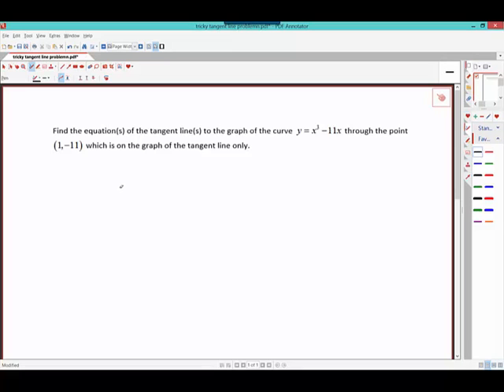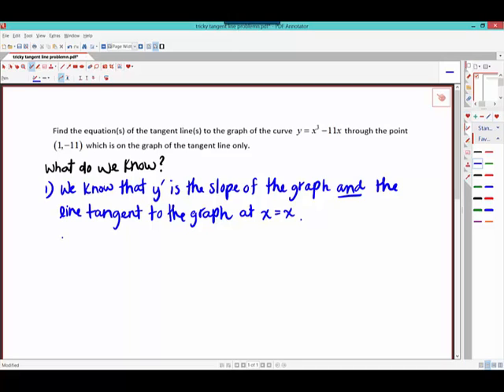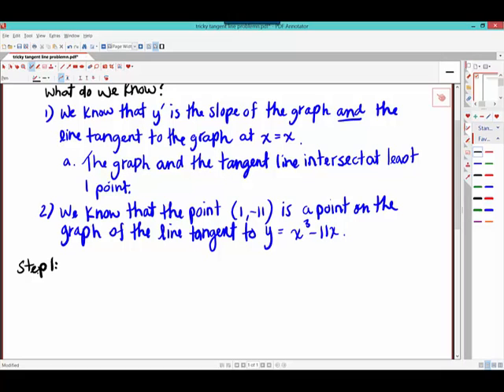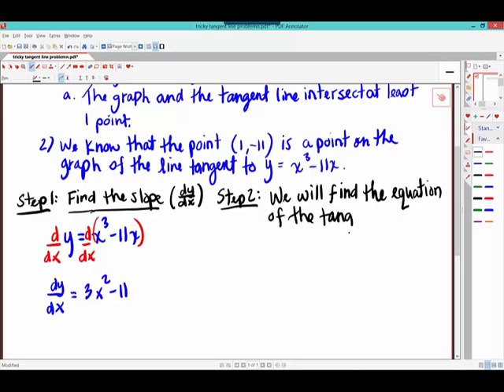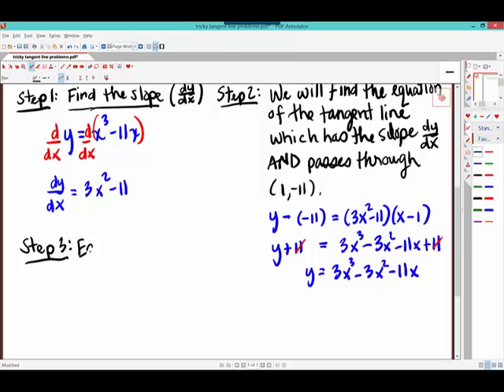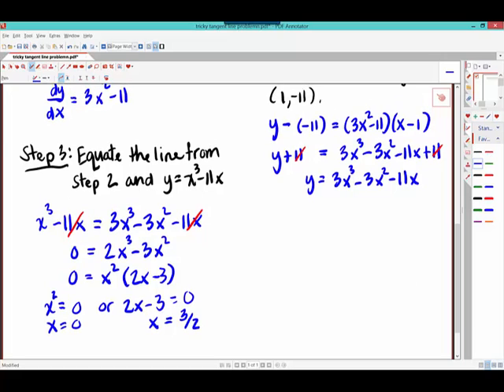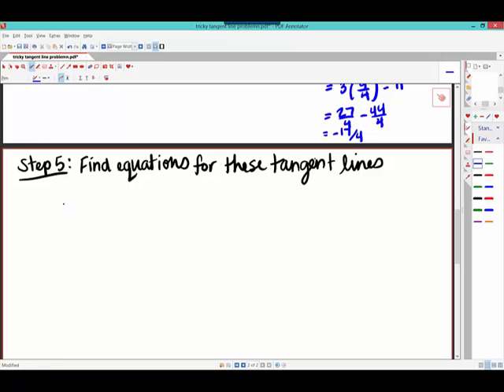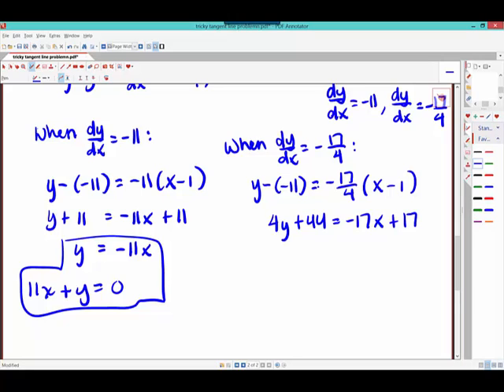tricky tangent line problem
This problem requires us to find the equation(s) of the line(s) tangent to a curve. The tricky part is that the given point is only on the graph of the tangent line.